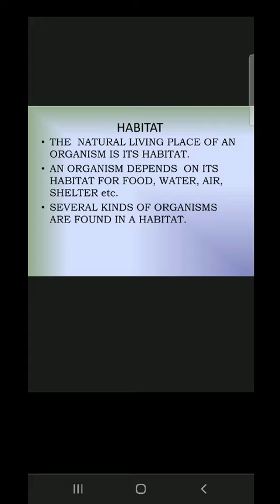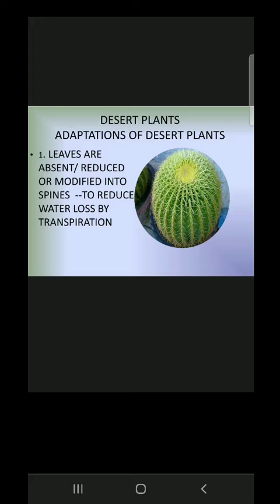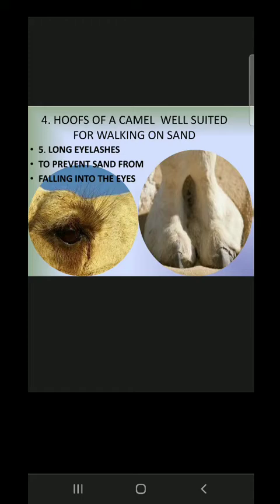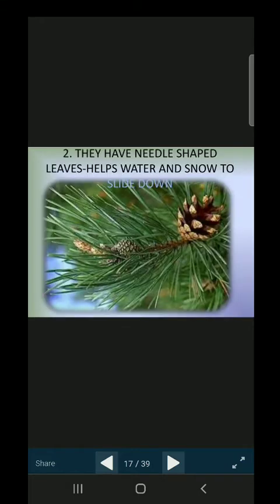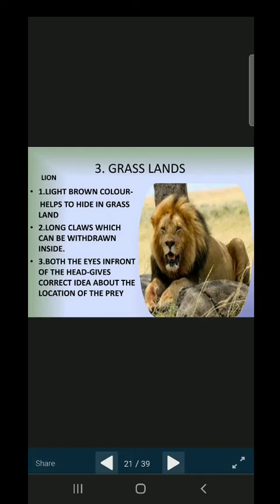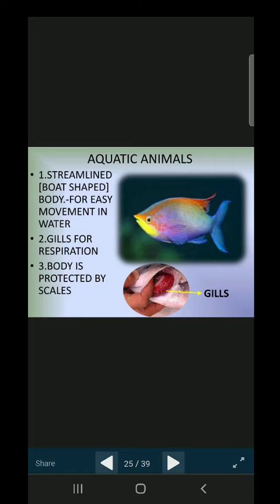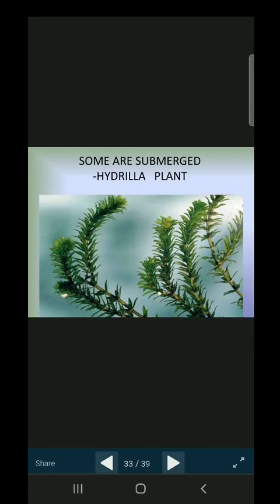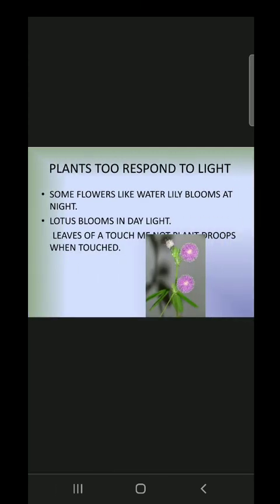CH 9 ; CLASS 6 SCIENCE